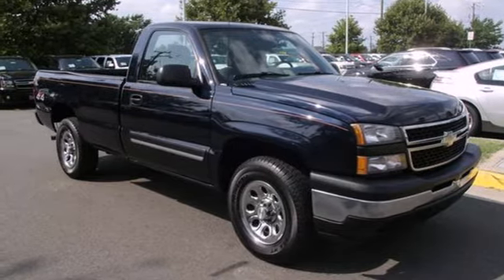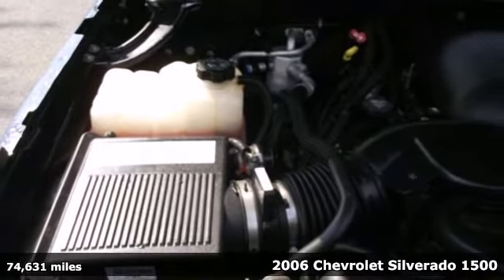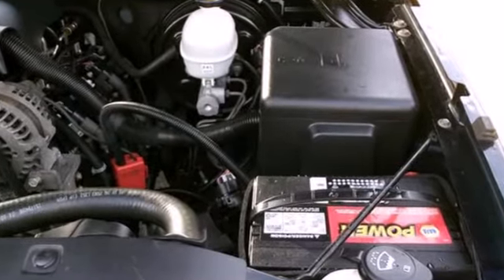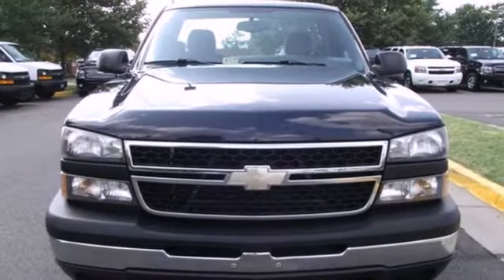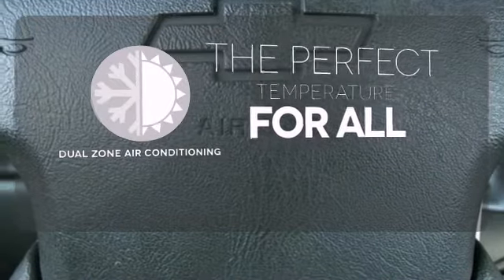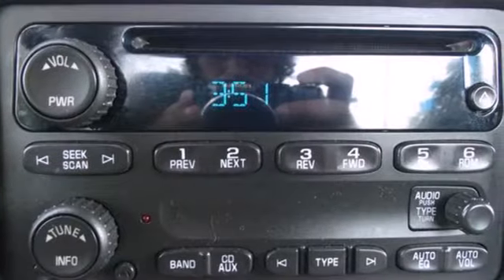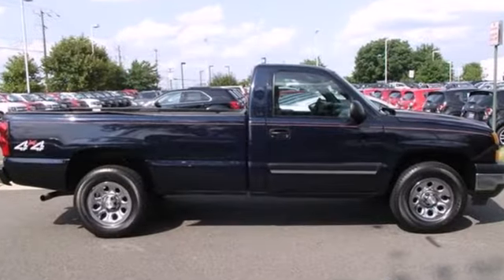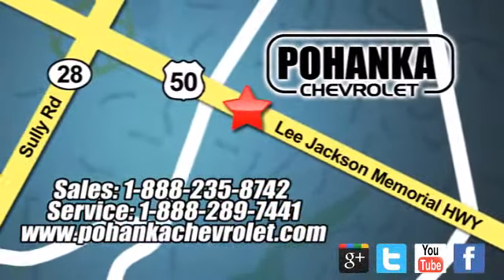2006 Chevrolet Silverado 1500 Chantilly VA Washington-DC, MD CP13295 - SOLD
Year: 2006
Make: Chevrolet
Model: Silverado 1500
Trim: LS
Engine: Vortec 5.3L V8 SPI Flex Fuel
Transmission: 4-Speed Automatic with Overdrive
Color: Blue
Mileage: 74631
Stock #: CP13295
Clean Carfax!!! What a Deal !!! A four wheel drive truck for this price ,with all this Preferred Equipment Group 1LS (Electric Rear-Window Defogger, Electronic Cruise Control w/Set & Resume Speed, and Rear Chrome Step Bumper w/Pad), Vortec 5.3L V8 SPI Flex Fuel, 4-Speed Automatic with Overdrive, 4WD, ABS brakes, and Front dual zone A/C. You won't find a better truck than this trusty 2006 Chevrolet Silverado 1500. The early bird catches the worm. It's fast enough to make sure you always get that worm. New Car Test Drive called it "...a strong, rigid platform. It is, as the advertising tagline says, like a rock..." J.D. Power and Associates gave the 2006 Silverado 1500 5 out of 5 Power Circles for Overall Initial Quality Design. All prices exclude taxes, title, license, and dealer processing fee of $499.00. Published price subject to change without notice to correct errors or omissions or in the event of inventory fluctuations. All features not on all vehicles. Vehicles shown are for illustration purposes only.

Address:
13915 Lee Jackson Hwy